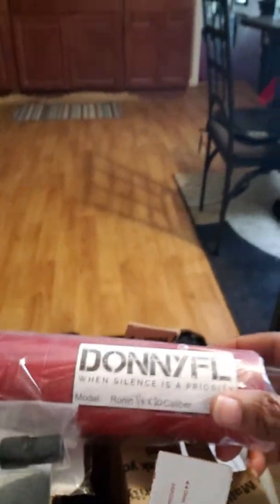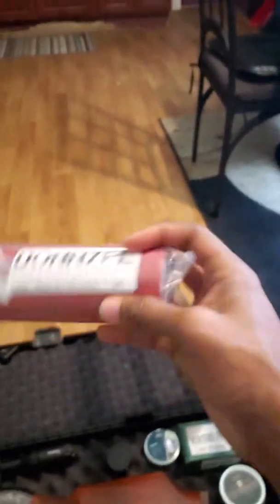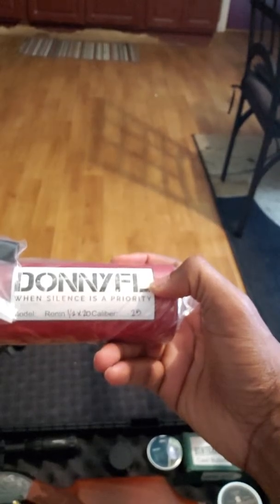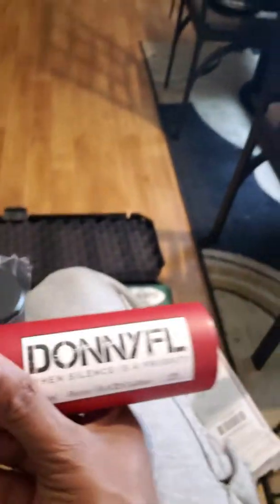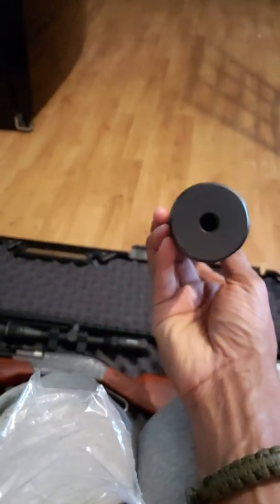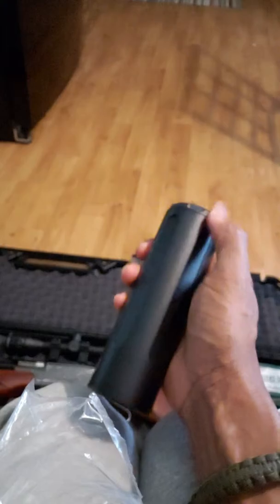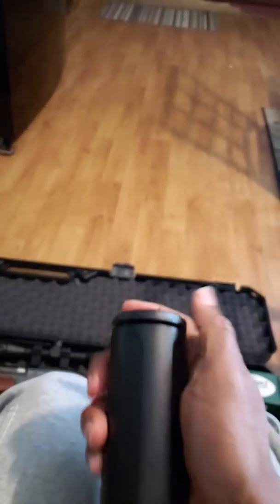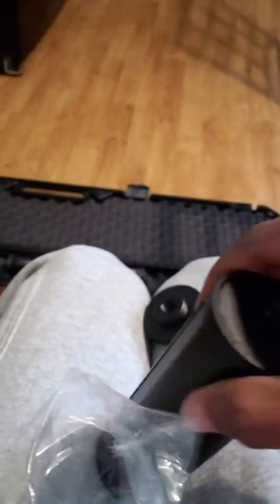DonnyFL Ronin Sumatra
The Ronin for the Sumatra .25, WOW!